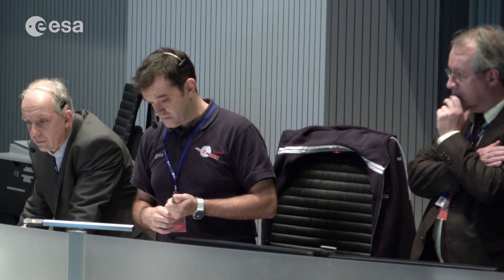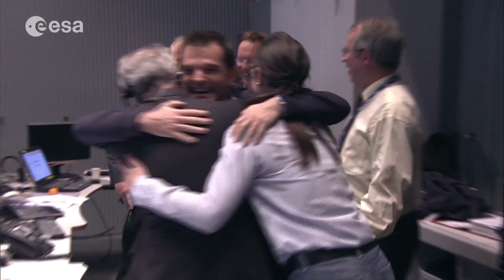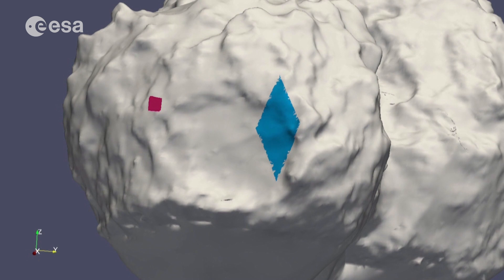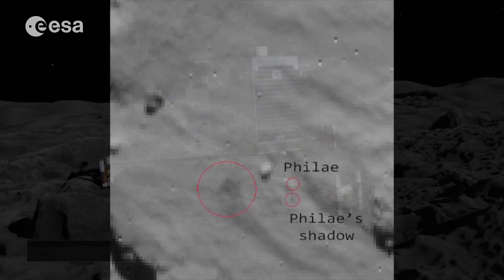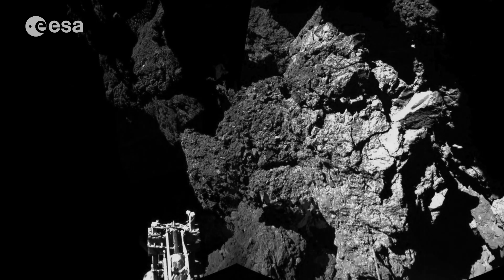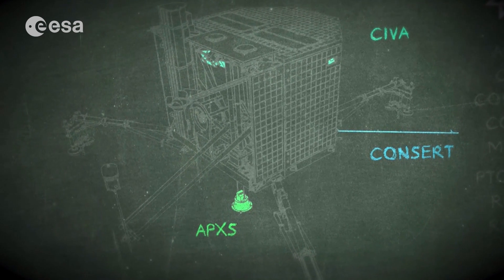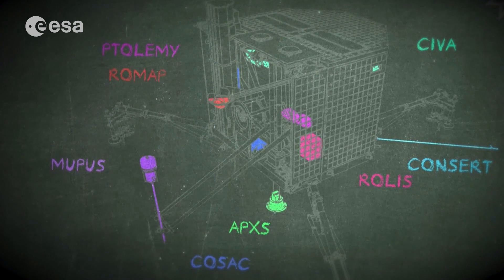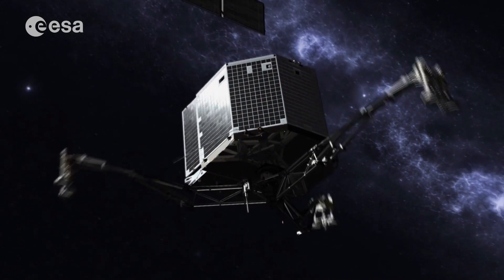Rosetta wrap-up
Rosetta made history by delivering the Philae lander to the surface of a comet. This film covers the exciting events at the Rosetta mission control room at the European Space Operations Centre at Darmstadt, in Germany, from the moment of touchdown on 12 November to Philae’s hibernation.

It shows the celebrations and explains the race against time to ensure that the lander’s science experiments were completed before its batteries died. It also covers the extraordinary three touchdowns, as imaged by the OSIRIS camera on the Rosetta orbiter, the discovery of organics and Philae’s hibernation.